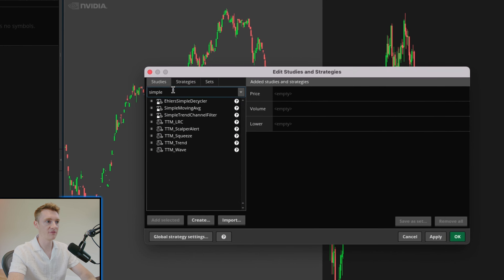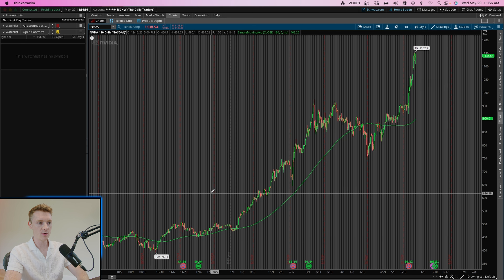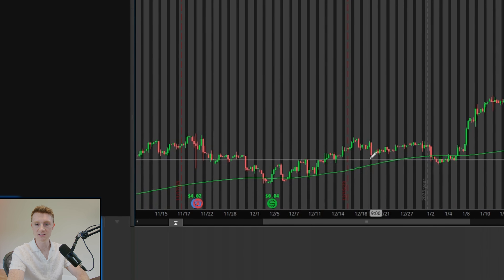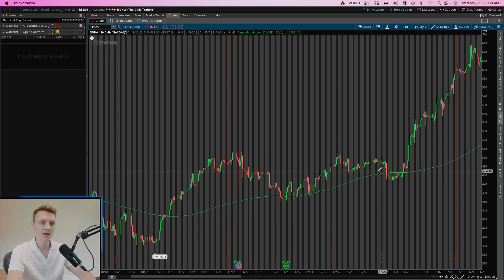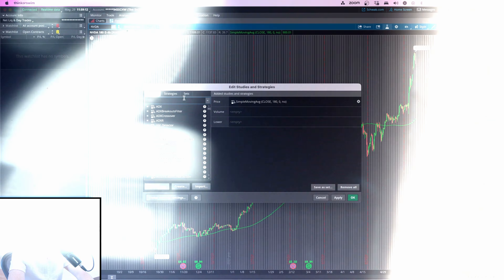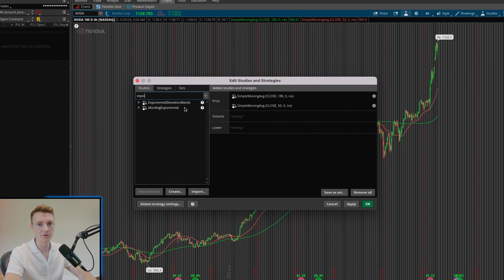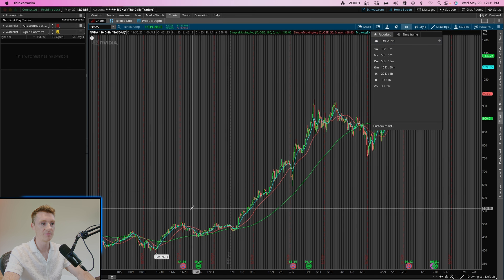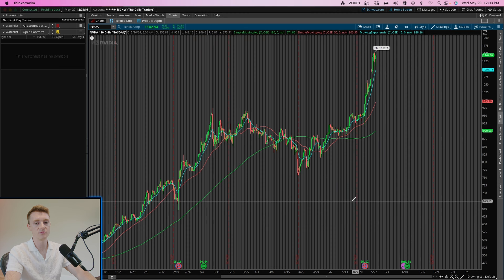The Only Moving Average Strategy You'll Ever Need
Looking to learn how to use moving averages in day trading? This video is for you.